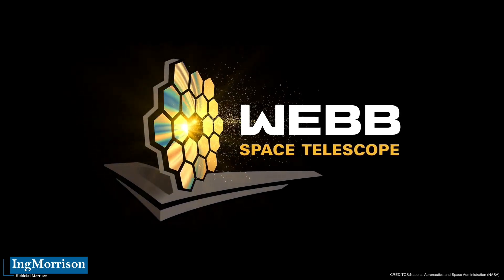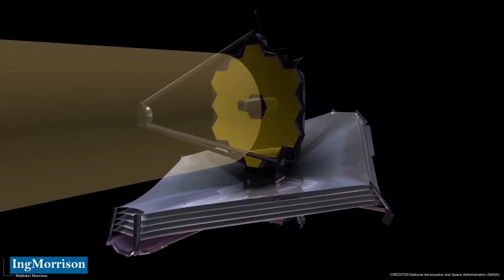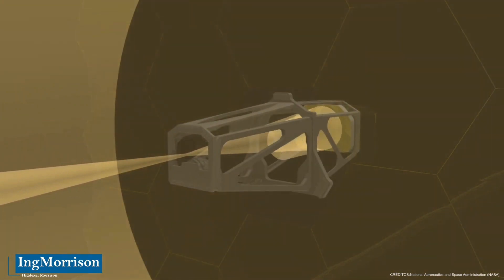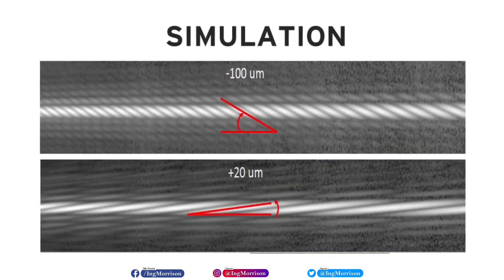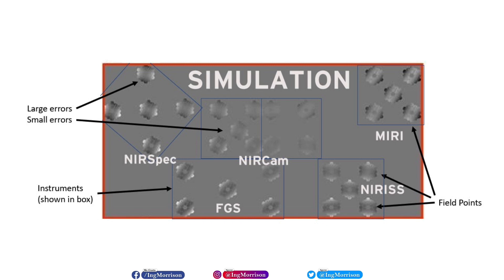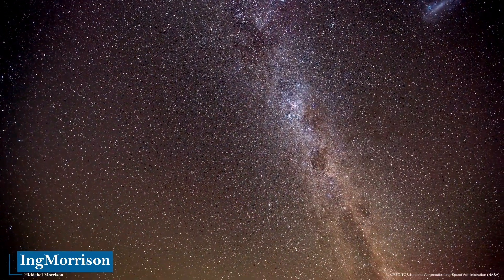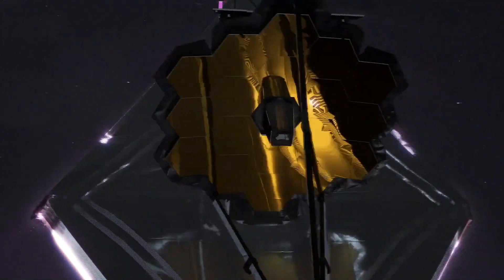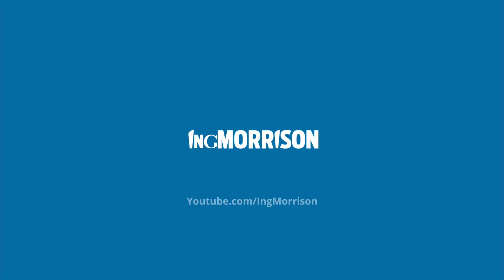JAMES WEBB SPACE TELESCOPE IMAGES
Engineer Hiddekel Morrison shows the official publication of the National Aeronautics and Space Administration (NASA) which is the United States Space Agency reporting that NASA's James Webb Space Telescope captures its first PHOTONs of starlight by recording its first star in the immense universe. JAMES WEBB SPACE TELESCOPE IMAGES

CREDIT IMAGES AND VIDEOS:
National Aeronautics and Space Administration (NASA) / NASA.gov / NASA's Goddard Space Flight Center / James Webb Space Telescope

DATA SOURCE:
Research and professional experience of Engineer Hiddekel Morrison / IngMorrison

infrared observation

space observation

lagrange points